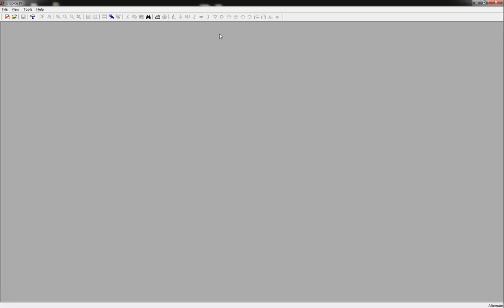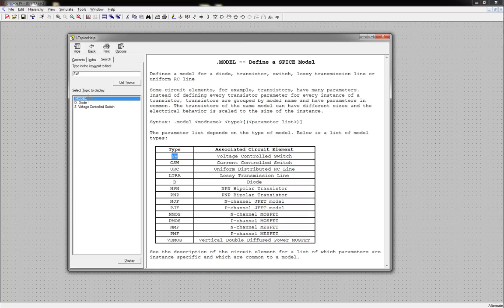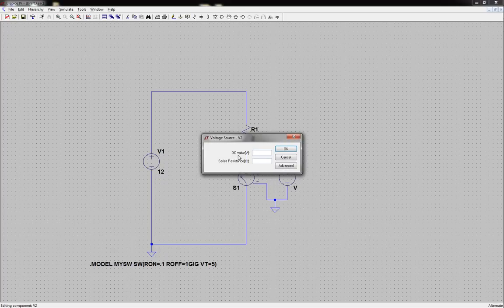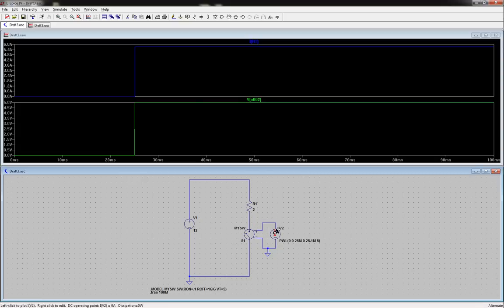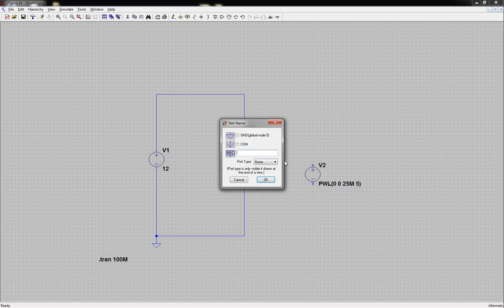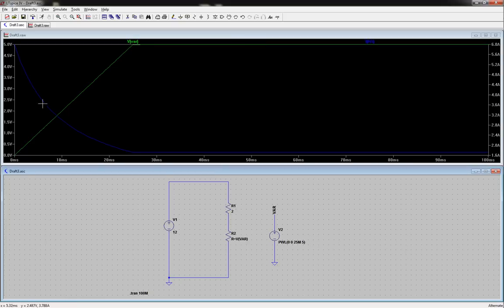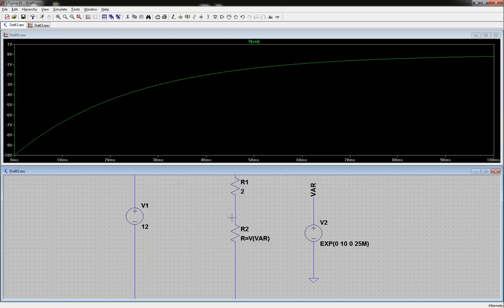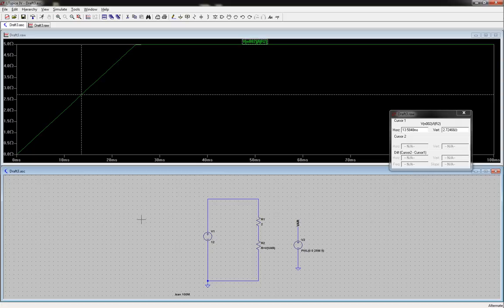Helpful Tools: LTSPICE Voltage Controlled Switch and Resistor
In this video we will be looking at the voltage controlled witch componant in LTSPICE as well as a way to create a voltage controlled resistor using a resistor, voltage source, and some simple math operations to tie it all together.